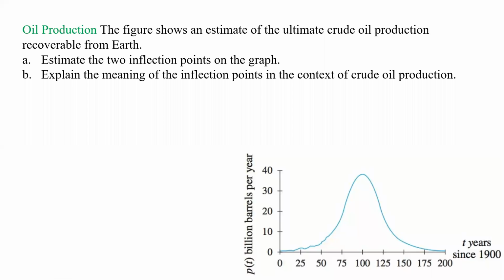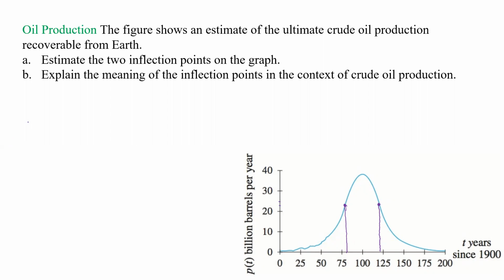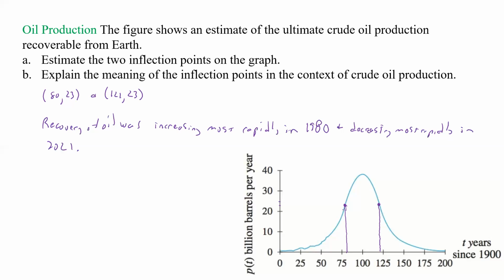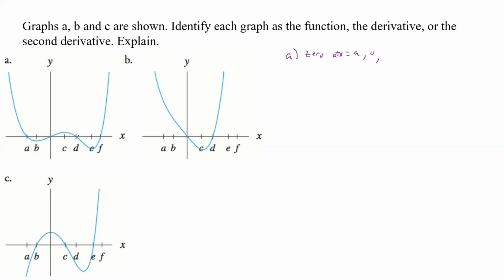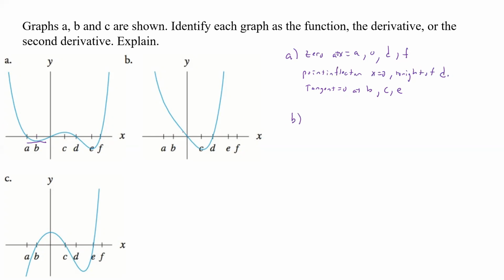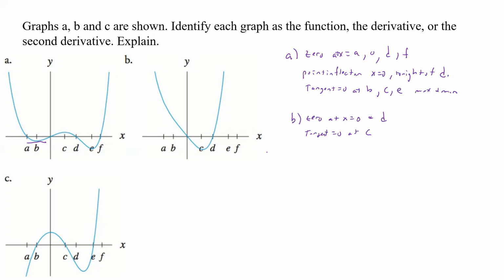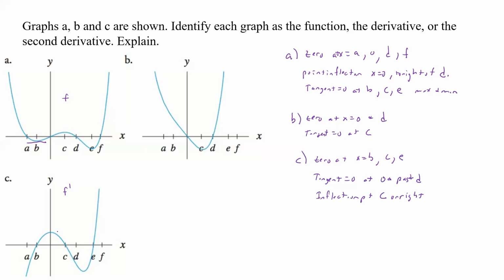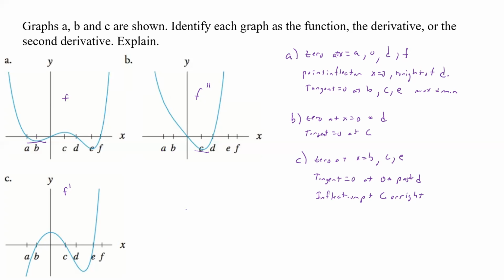4.4 Lecture Pt II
Lecture:  4.4 Inflection Points and Second Derivatives Pt II